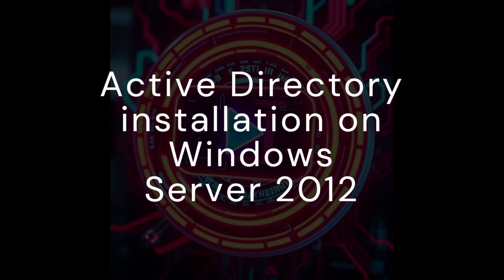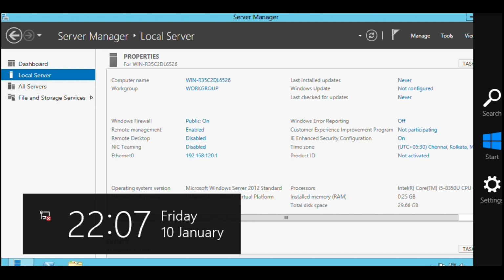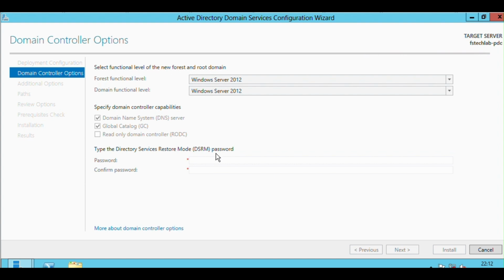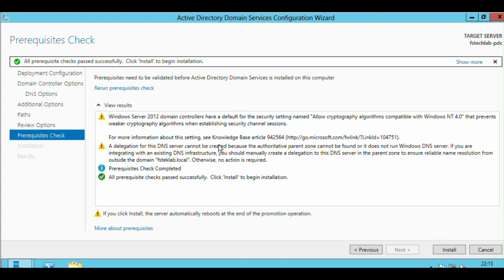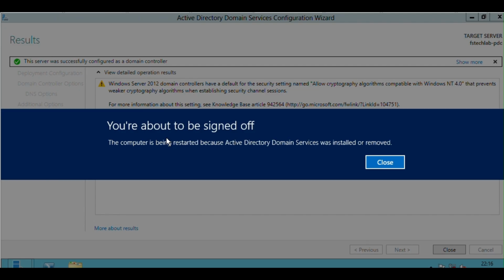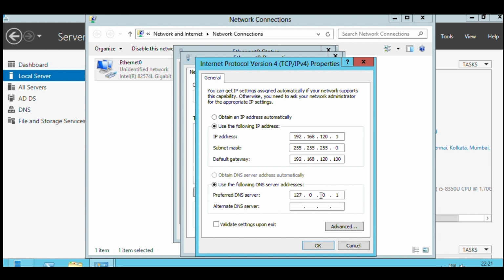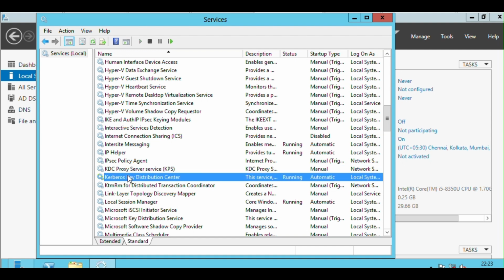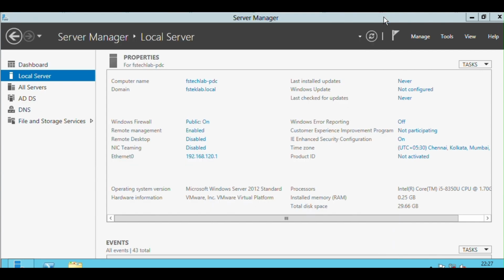Active Directory Installation on Windows Server 2012 | Step by Step Guide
🎥 How to Install and Configure Active Directory on Windows Server 2012 | Step-by-Step Guide

In this video, we’ll guide you through the process of installing and configuring Active Directory Domain Services (AD DS) on a Windows Server 2012 operating system. Learn how to set up your domain controller.

📋 Topics Covered:
1️⃣ Installing the Active Directory Domain Services (AD DS) role.
2️⃣ Promoting the server to a domain controller.
3️⃣ Creating a new domain in a new forest.

💡 Key Notes:
Ensure your server is updated with the latest patches and updates.
Assign a static IP address to your server before configuring Active Directory.

⚙️ Prerequisites:
Windows Server 2012 installed on your machine.
Minimum hardware requirements met (Processor, RAM, Disk Space).
Storage RAID is configured.
Administrative privileges on the server.

Stay updated with the latest tips and guides for Windows Server and Active Directory.